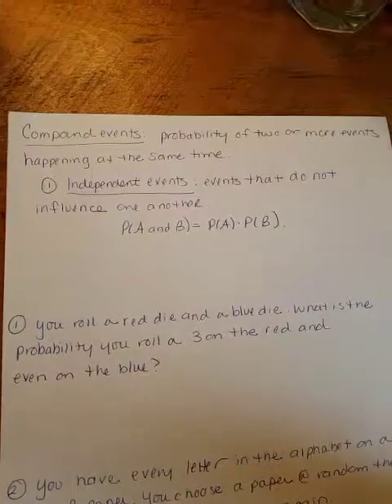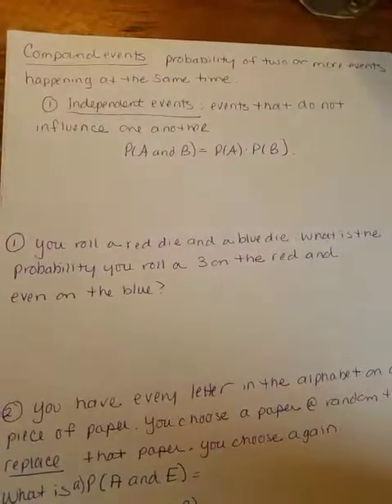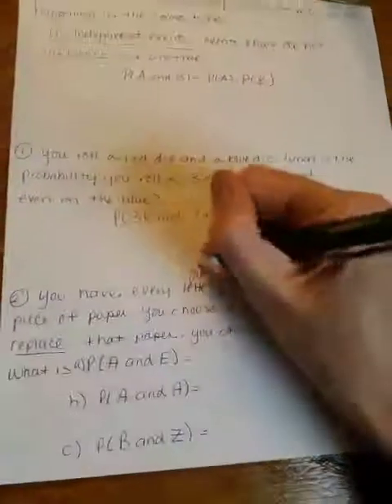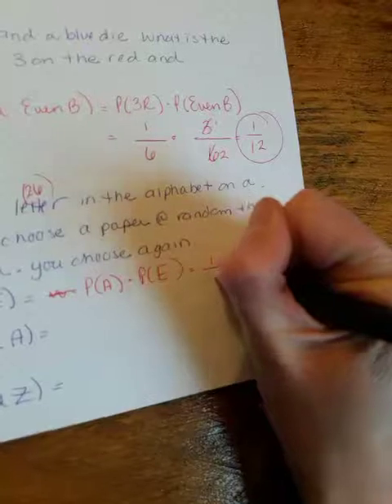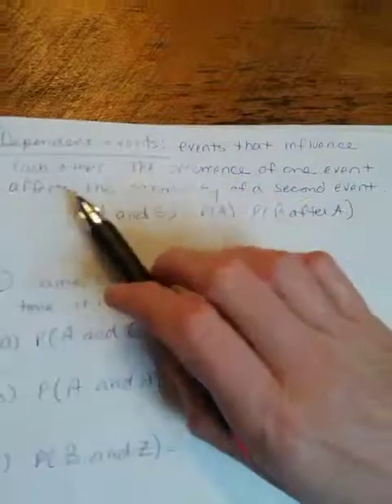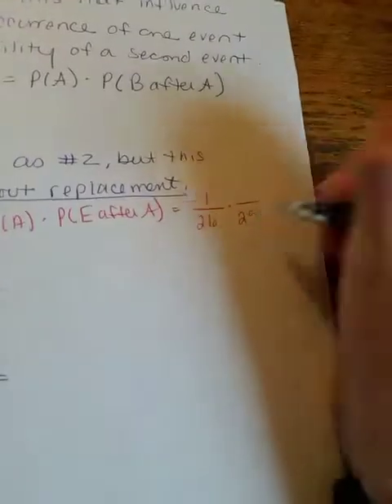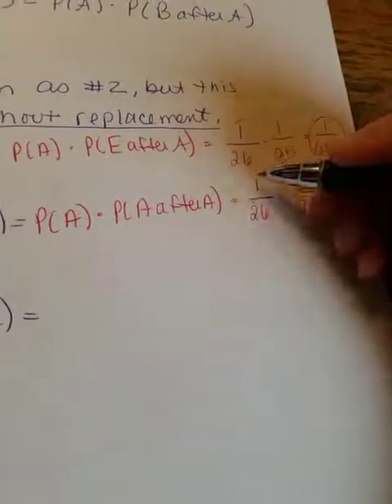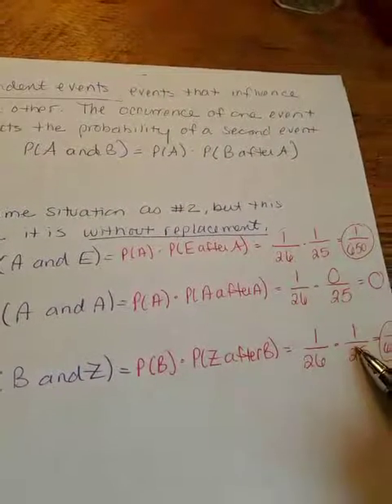A1P2CPA Compound Events